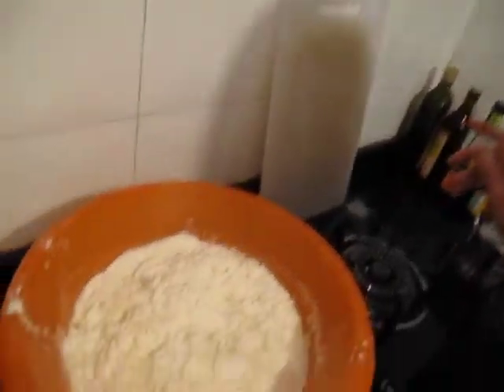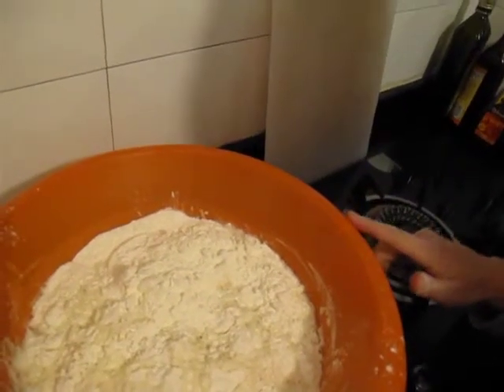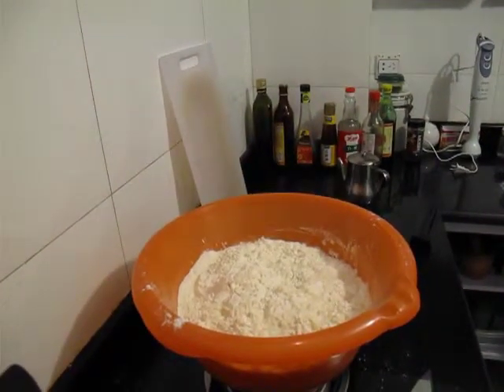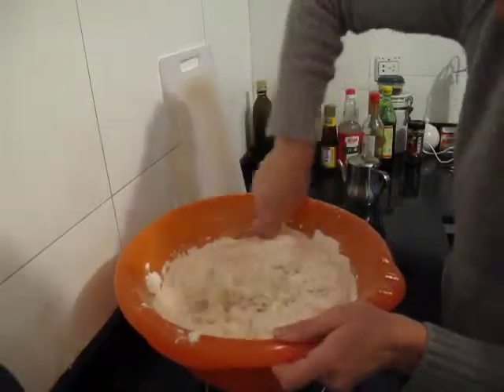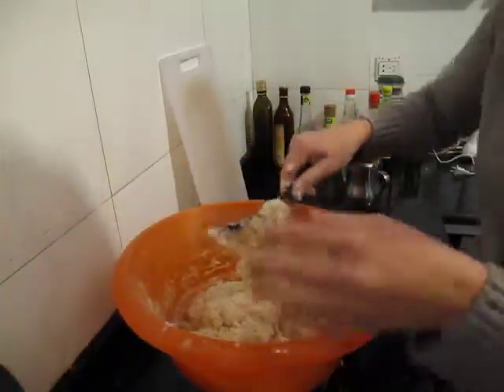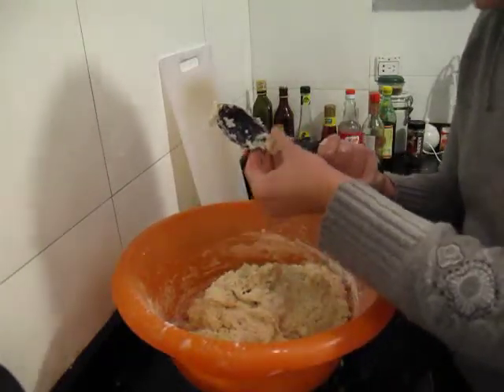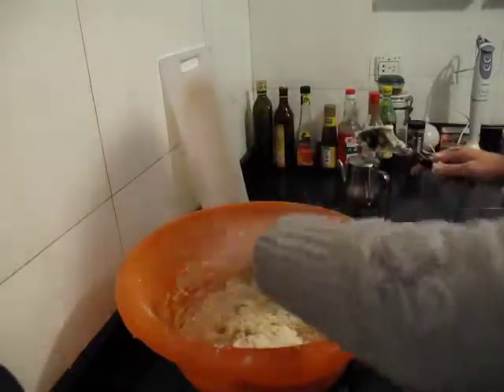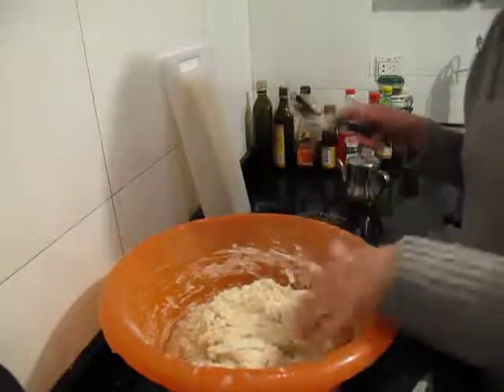sourdough baguette clip 3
part of the second step of the baguette process, turning/folding the dough.